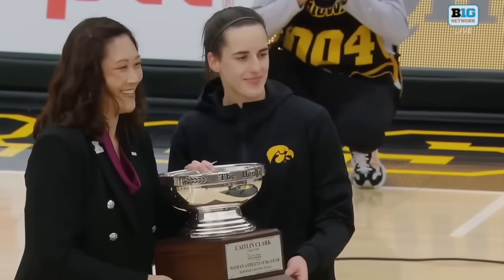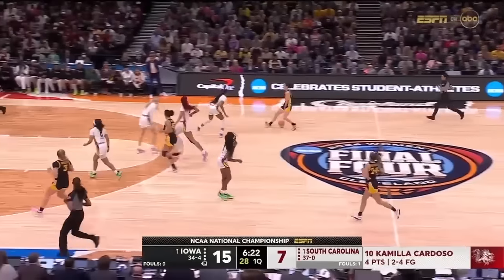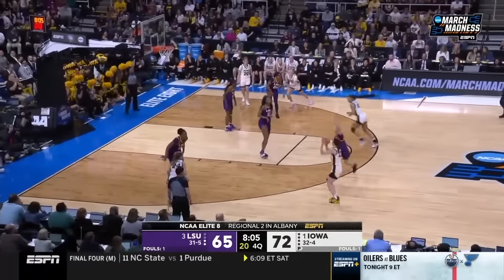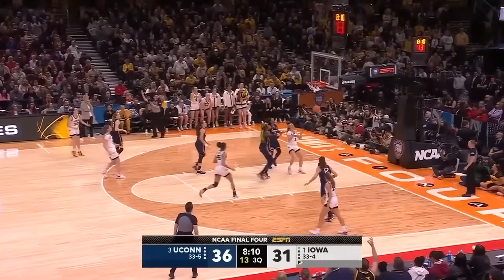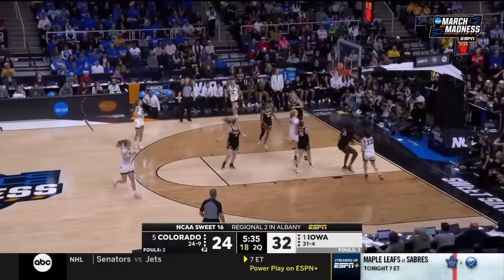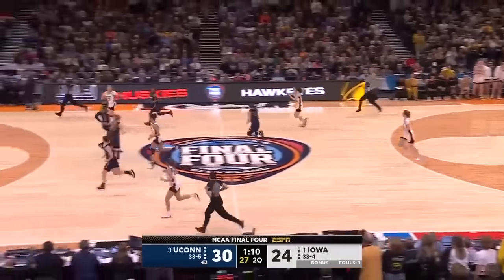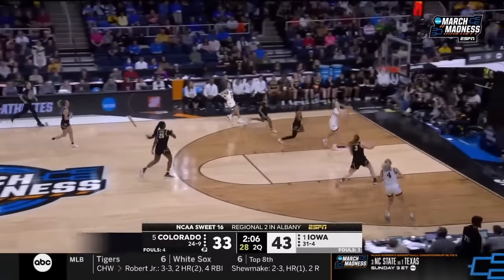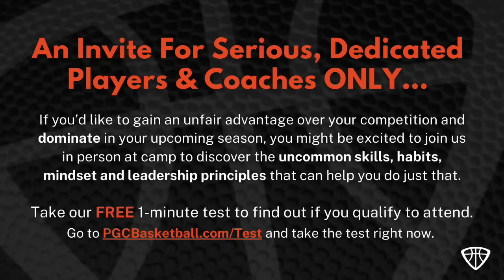3 Reasons Caitlin Clark is the GREATEST Offensive Player in Basketball